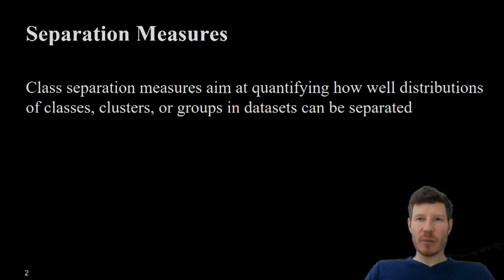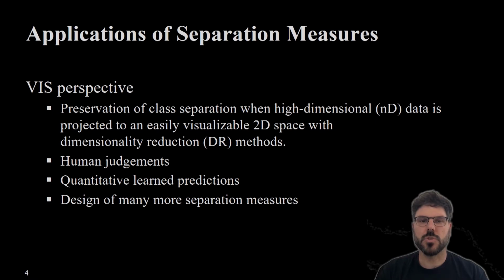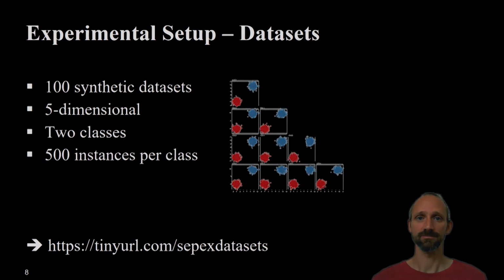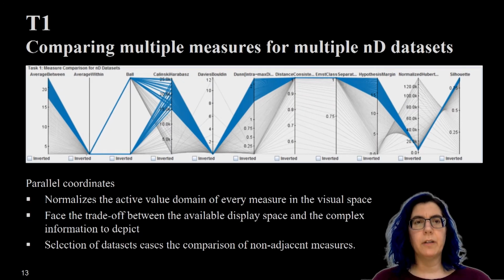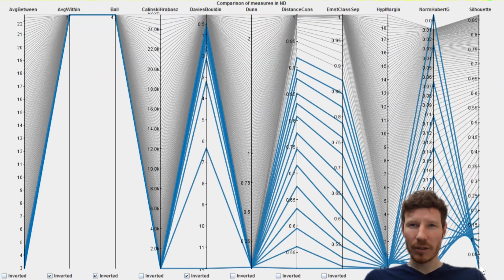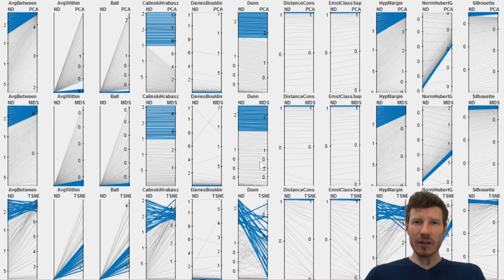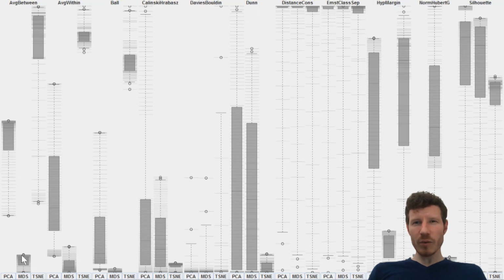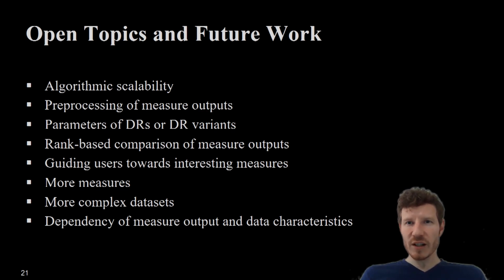SepEx: Visual Analysis of Class Separation Measures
Accepted paper at EuroVA 2020 co-located with EuroGraphics.
Co-authors: Jürgen Bernard, Marco Hutter, Matthias Zeppelzauer, Michael Sedlmair, Tamara Munzner.

This video describes SepEx, an interactive visualization approach for the assessment and comparison of class separation measures for multiple datasets. SepEx supports analysts with the comparison of multiple separation measures over many high-dimensional datasets, the effect of dimensionality reduction on measure outputs by supporting nD to 2D comparison, and the comparison of the effect of different dimensionality reduction methods on measure outputs. We demonstrate SepEx in a scenario on 100 two-class 5D datasets with a linearly increasing amount of separation between the classes, illustrating both similarities and nonlinearities across 11 measures.